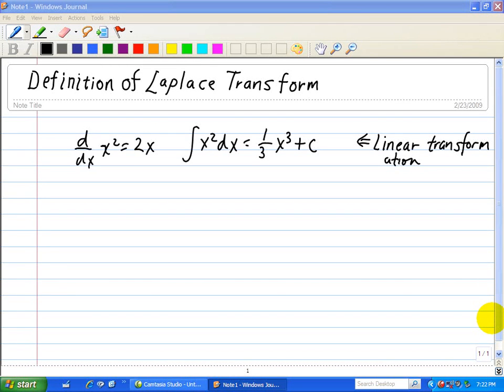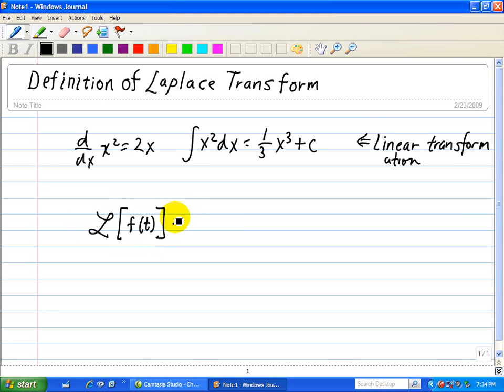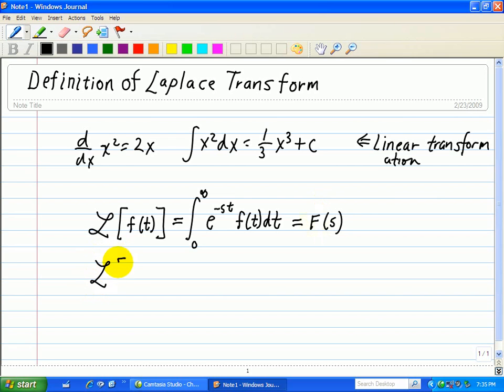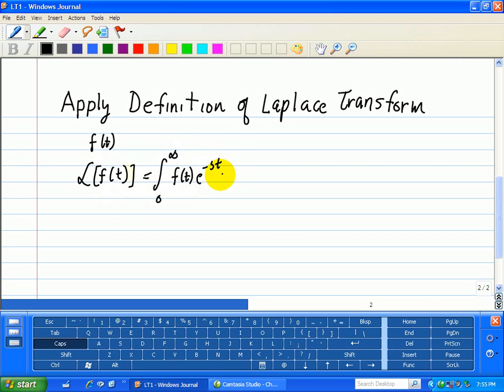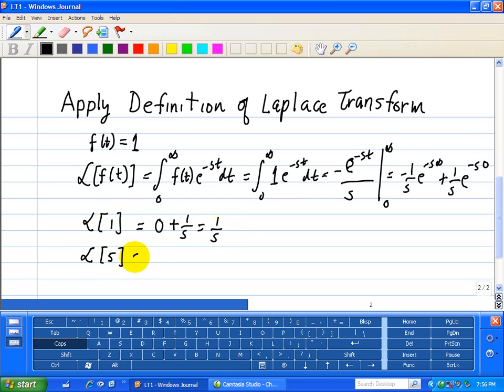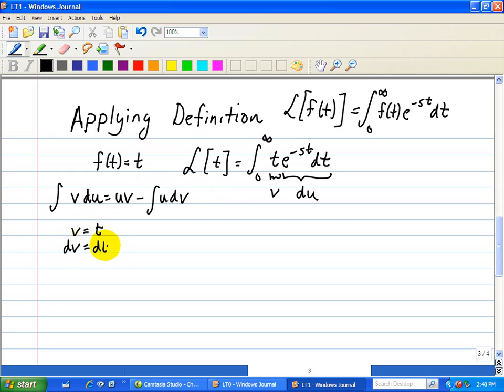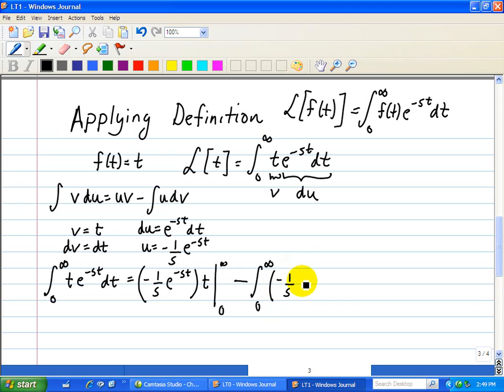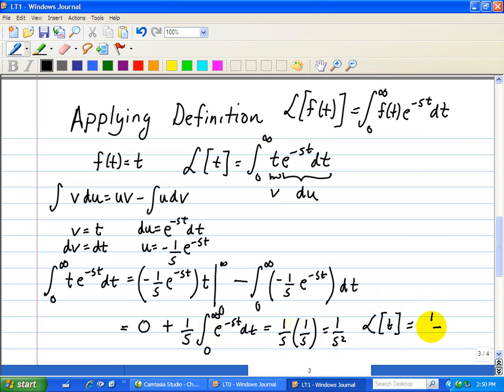Solving Linear Differential Equations: Common Laplace Transform & Examples - Intro (Part 1)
A series of videos on the Laplace Transform for solving differential equations where other videos will include matlab examples. The video provides an introduction to the Laplace Transform and provides examples of a function that is a constant and a ramp.